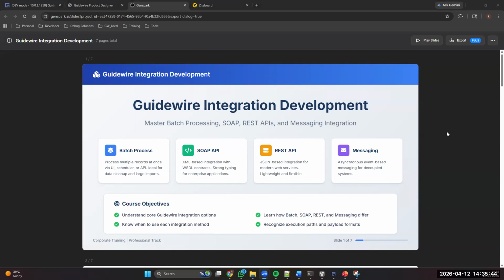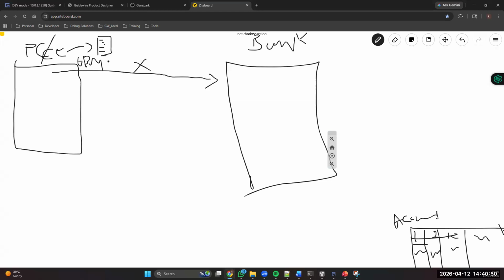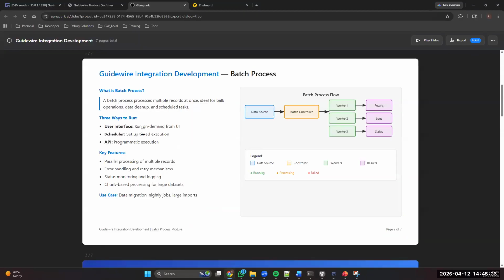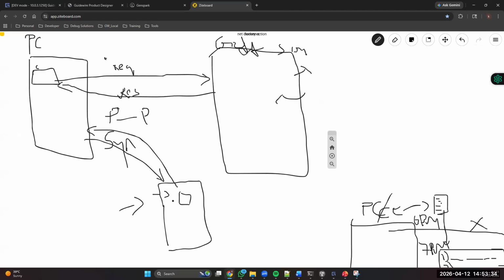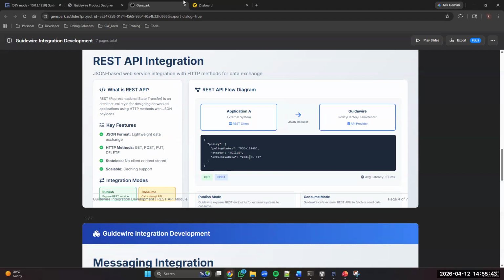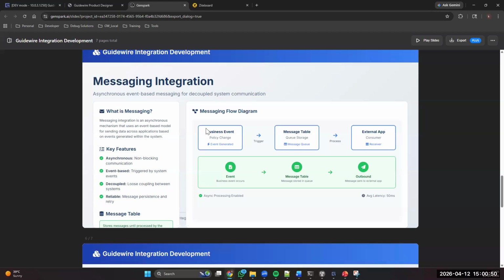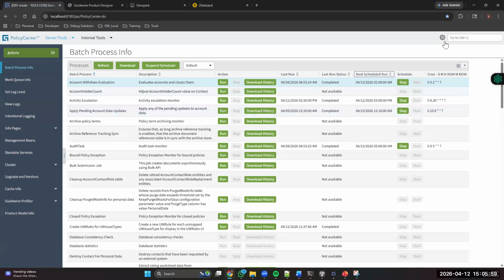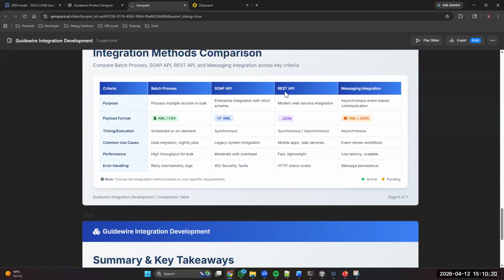Guidewire Development Training Demo Session | Policy Center Configuration and Integration Classes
🚀 Guidewire PolicyCenter Training | 100% Placement Assistance | Guidewire Developer Course

Looking to become a Guidewire PolicyCenter Configuration Developer? Join our complete Guidewire Training Program designed for freshers, testers, developers, and career switchers.

📚 What You Will Learn in Guidewire PolicyCenter:
✅ Guidewire PolicyCenter Fundamentals
✅ Insurance Domain & Policy Transactions
✅ Product Model & Data Model
✅ Coverage Configuration & Validation Rules
✅ Gosu Programming & Gosu Queries
✅ PCF Customization & UI Configuration
✅ Integration Basics & Debugging
✅ Batch Processes & Messaging
✅ Runtime Properties & Enhancements
✅ Real-Time Project Scenarios
✅ Interview Questions & Mock Interviews

💼 Placement Support Included:
✔ Resume Preparation
✔ LinkedIn & Naukri Profile Setup
✔ Mock Interviews
✔ Real-Time Project Guidance
✔ Job Assistance & Career Support

• Java Developers
• Manual Testers
• Non-IT Candidates
• Freshers
• Career Gap Candidates
• Laid-off Professionals
• Software Engineers looking for salary hike